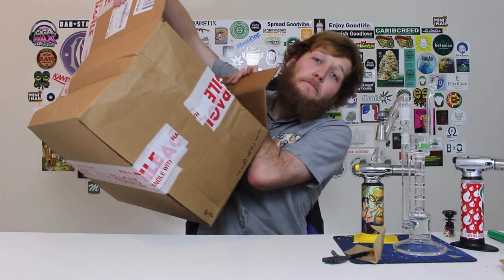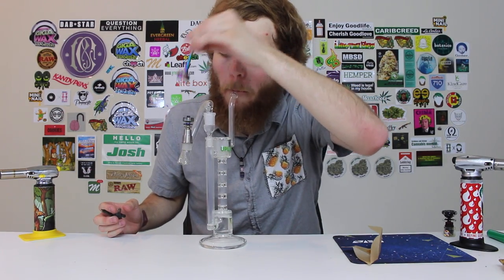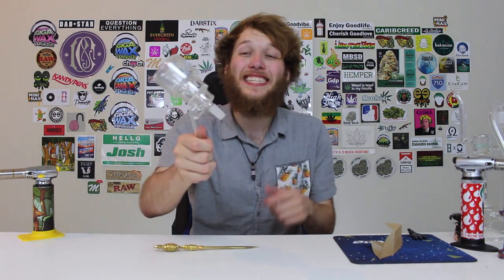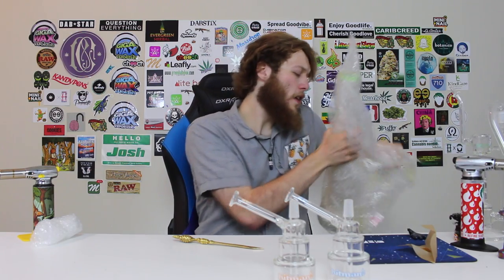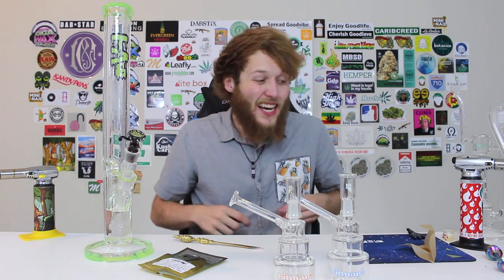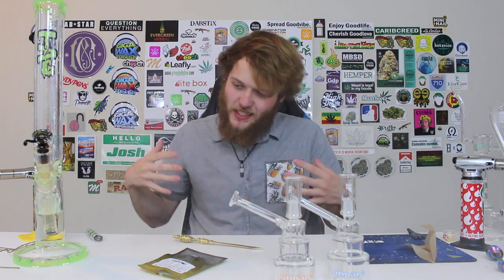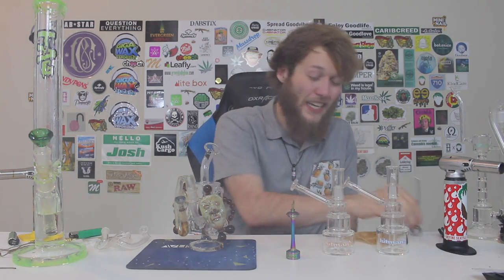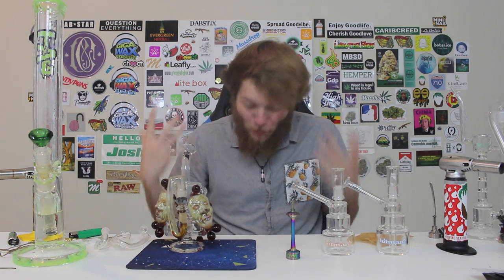$1000 BONG UNBOXING!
(18+) *LEGAL MEDICAL CANNABIS PATIENT*

So I decided to finally step up the glass game & do an unboxing on a bunch of dope pieces!! TAG was having an AWESOME sale on some of this Hitman glass, so I simply couldn't pass it up!  :P